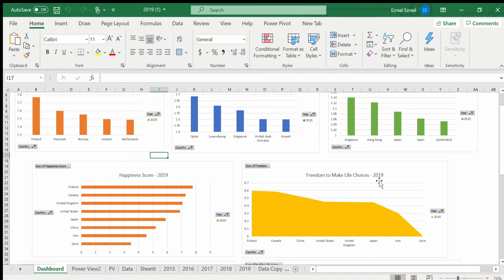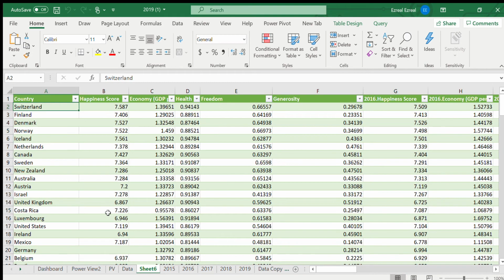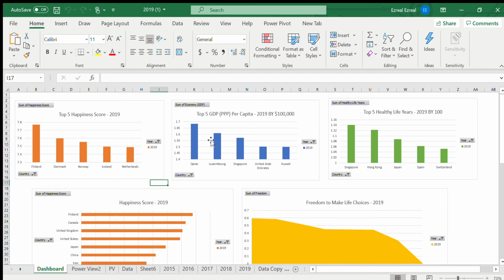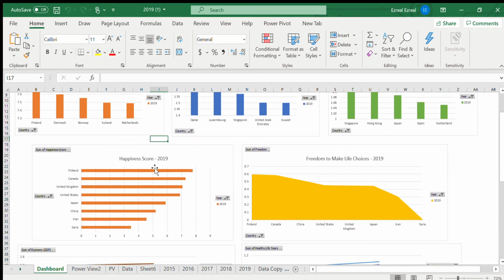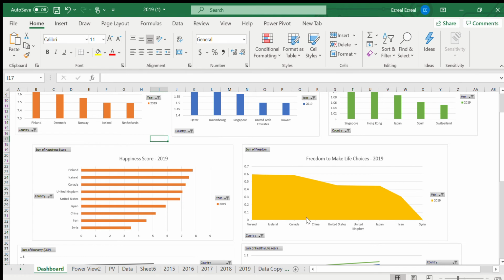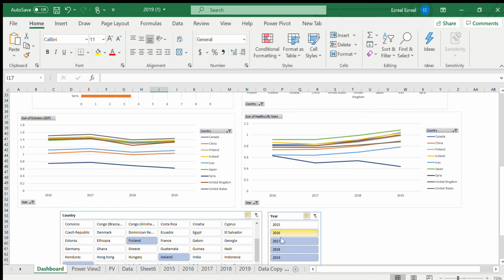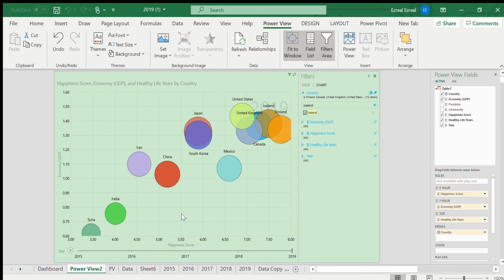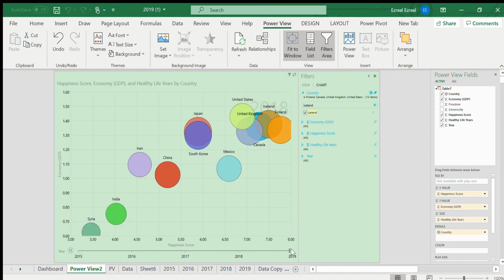CIS 9467 Midterm Project